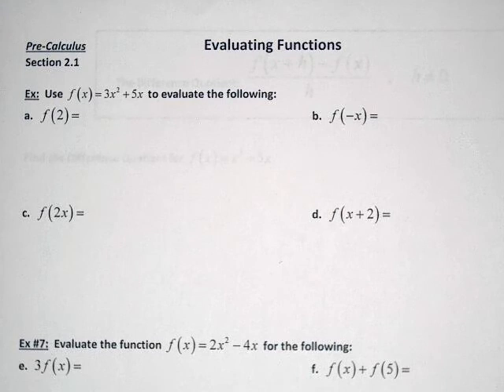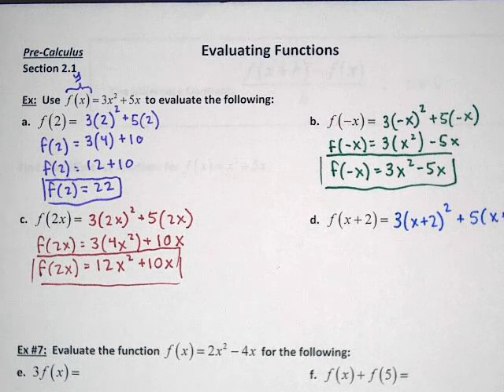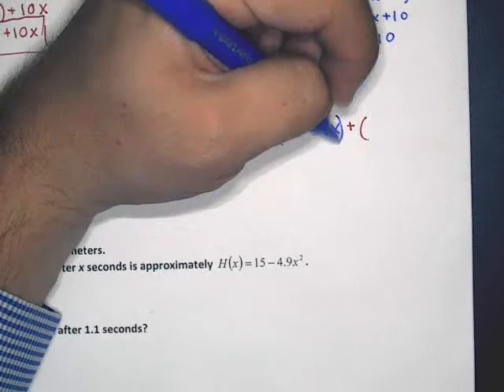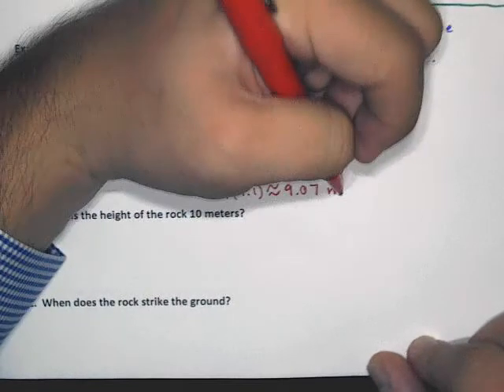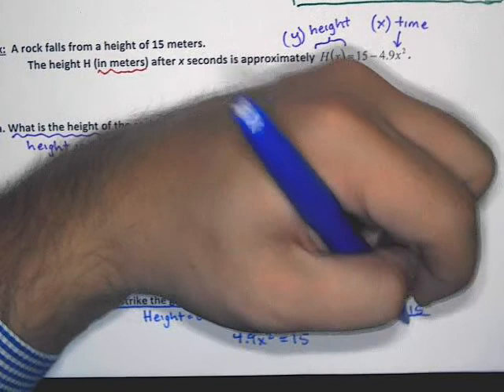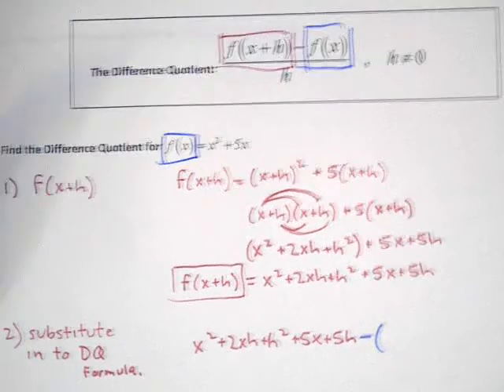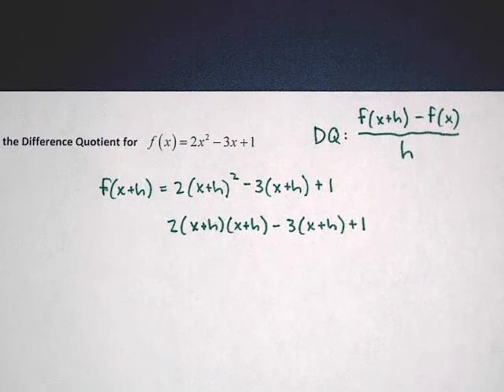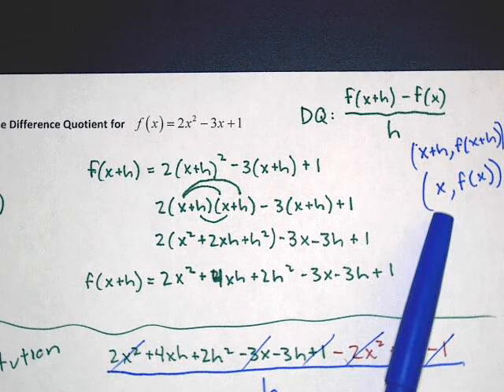Section 2.1 - Evaluating Functions and the Difference Quotient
Today's video goes over how to evaluate various functions and introduces the idea of the Difference Quotient, a topic/skill you'll need for next year!